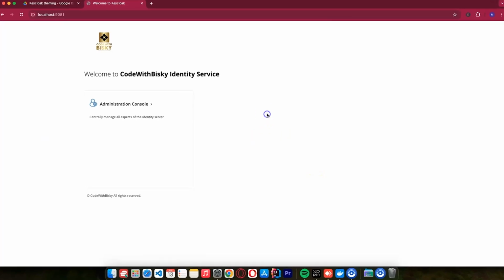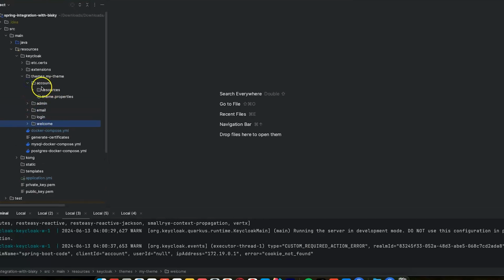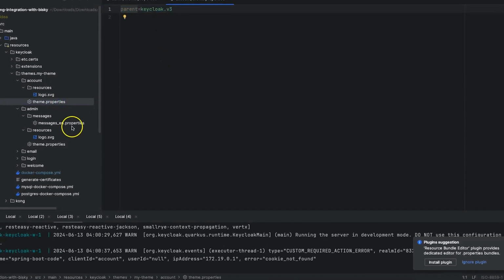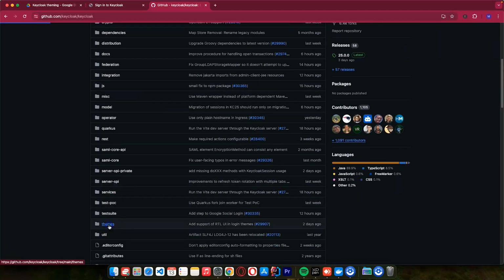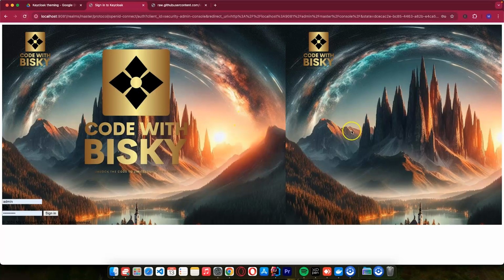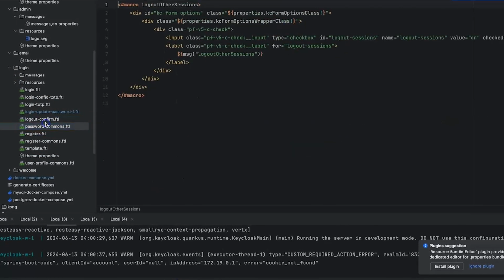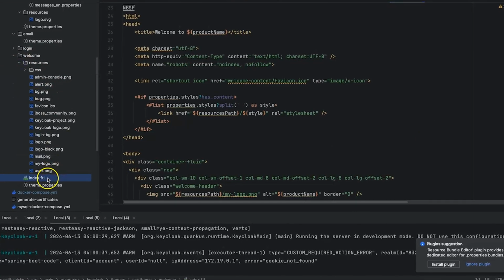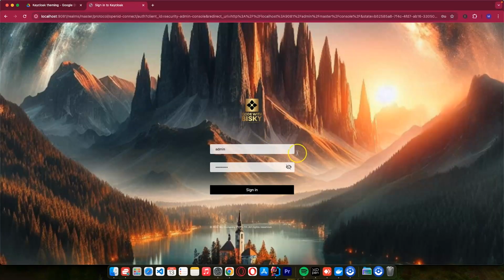Customizing Keycloak: A Comprehensive Guide to Theming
Welcome to our in-depth guide on Keycloak theming! 🎨🔑

In this video, we’ll take you through everything you need to know to customize the look and feel of your Keycloak authentication and authorization server. Whether you're a developer, designer, or just someone looking to make your login pages stand out, this tutorial has something for you.

What You'll Learn:

Introduction to Keycloak Theming - Understand the basics and importance of theming in Keycloak.
Setting Up Your Environment - Step-by-step instructions to set up your development environment for Keycloak theming.
Creating a Custom Theme - Learn how to create a custom theme from scratch, including HTML, CSS, and JavaScript integration.
Theme Configuration - How to configure and apply your new theme to your Keycloak instance.
Advanced Customization - Tips and tricks for advanced theming, including localization and responsive design.
Troubleshooting Common Issues - Solutions to common problems you might encounter during the theming process.